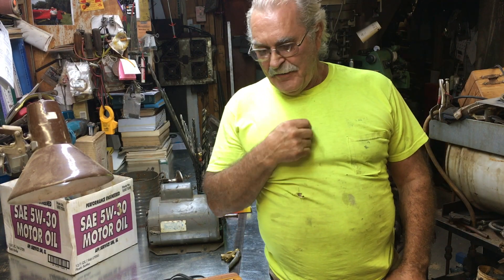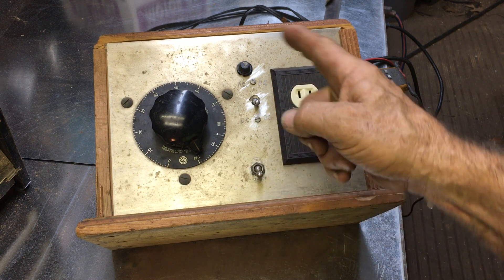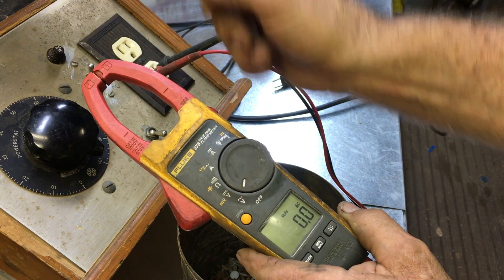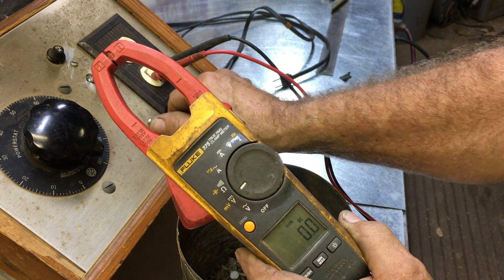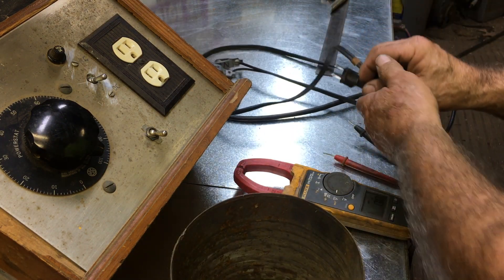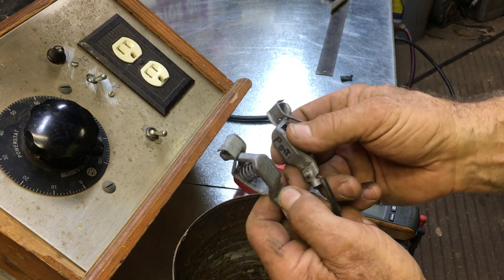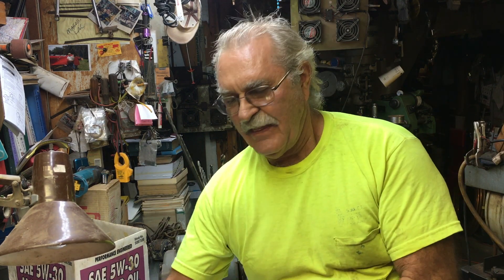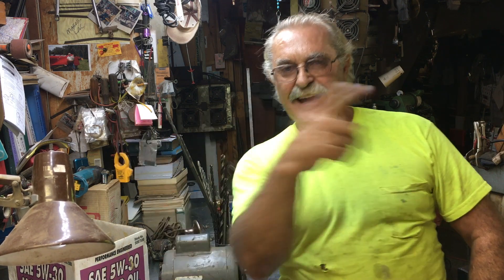AC-DC Variac Checkout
Just a quick video highlighting a cool tool for just about anyones home workshop.  On this particular item I can take no credit for the concept, design or build.  It is one of the many creations of an old friend who lost his battle with kidney failure last year. Through the kindness and generosity of his son and daughter this and numerous other electrical items were given to me during the process of helping them deal with what was an overwhelming quantity of personal belongings.  I was able to help them distribute several truck and trailer loads of usable household goods, furniture and supplies to entities around town that help others less than fortunate than ourselves.

What this is is a functional device for varying the voltage to an electrical device and make that device variable when it isn't designed as such.  The limitation to the variac is the amperage rating of the variac itself.  This is a small one, more than likely 3 to 5 amp in output, but that is a guess as I have not yet opened it to find out.  The cool thing however, about this particular one is the internal rectification circuit that allows changing the output from alternating current to direct current with the flip of a switch. The DC output can and will be very beneficial in troubleshooting a ton of items in the shop as well as a variable DC power supply.

As always this is not a 'how to' video...its just a 'how I found it to be' video and in no way is this intended to encourage you to play with electricity,  a/c OR d/c if you are not totally comfortable in working with it !!

Enter at your own risk, don't drink boiling water, don't consume alcohol and drive and never do the things I do...but if you do, make sure your accidental death insurance is paid up for your loved ones. because you may need it. Well, THEY may need it. You won't.